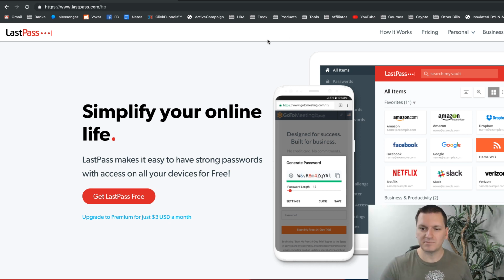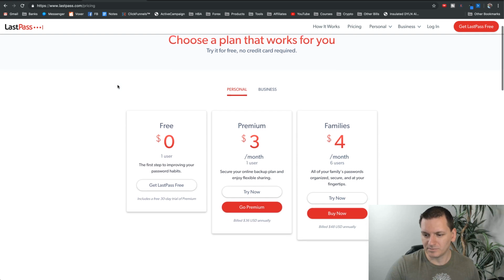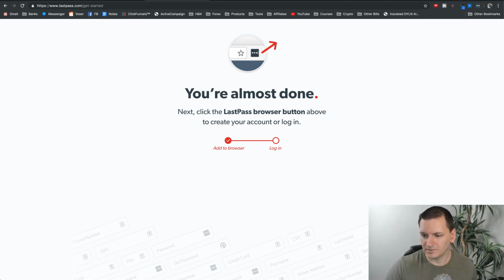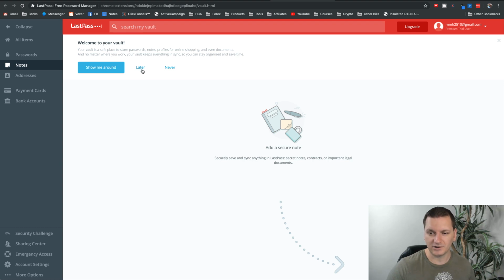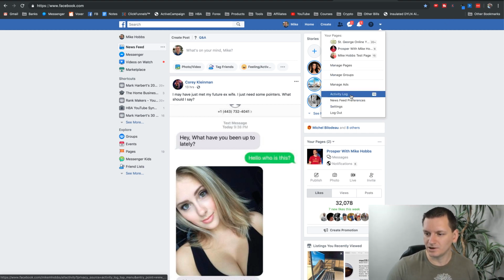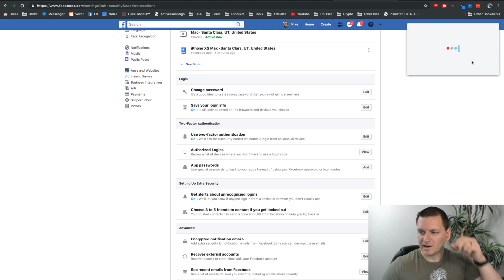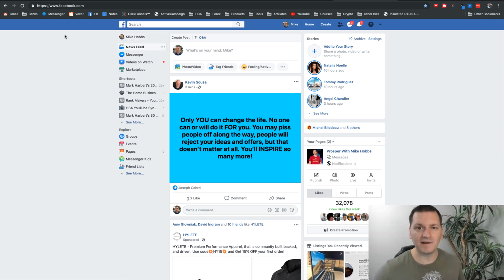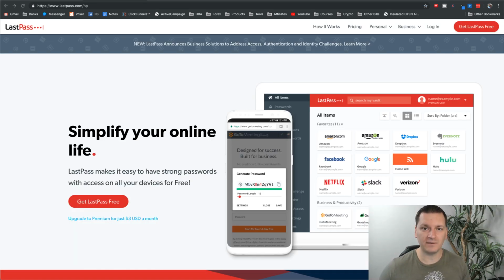Is LastPass Is The Best Password Manager for Internet Marketers? Best Time Saving Tools | Mike Hobbs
I believe programs like LastPass are one of the most important tools for our Internet Businesses.  I recently started liking Roboform a little better than lastpass, you can check that out

What is the best Password Manager 2019? I have tried most of them like 1password, DashLane, & Roboform, and by far I love LastPass better than them all.  Watch the video to see why.

I believe it to be just as or more secure than the higher priced password managers as well.

I also believe password managers to be perfectly safe even from hackers since LastPass has all our passwords encrypted so the hacker would only get a bunch of code vs our actual passwords.

It also doesn't matter if you have a PC or Mac, LastPass password manager can be used on any company and I believe it to be the best one for Mac and apple altogether.

🏆 My Goal 🏆

My goal is to share valuable video marketing tips & tools around email marketing, social media strategy & other digital marketing or content marketing strategies so you can learn how to make money online with the best affiliate programs you choose to promote.

Other topics covered on this channel like scaling with systems, email list building, autoresponders and marketing automation typically aren't for beginners but I focus on keeping my tips simple and to the point so that you can learn lead generation & website traffic without needing a Ph.D. to understand it all.

Because I shoot a lot of videos I will occasionally share some video editing tips, tools and equipment I use to shoot my videos to help you on your affiliate marketing journey...

I remember not knowing where to start and wishing that there was someone to help me. Now I want to help YOU, whoever you are out there reading this, earn money online month after month and hopefully change your life for the better. 🚀

👨 About Me 👨

I'm a co-founder of a company called The Home Business Academy where we have amazing products like The HBA Funnel Builder (builds amazing sales funnels & websites) & HBA Premium Traffic & Conversions Academy (daily marketing & sales live coaching)...

So far with our growth and marketing, we have paid out over 4.1 million in commissions to our affiliates around the world & have provided 249,295 days worth of meals to the "Feed My Starving Children" organization.